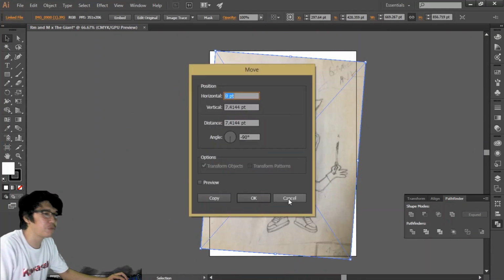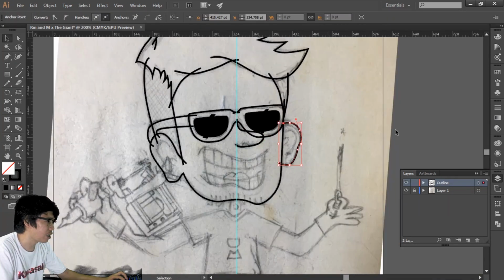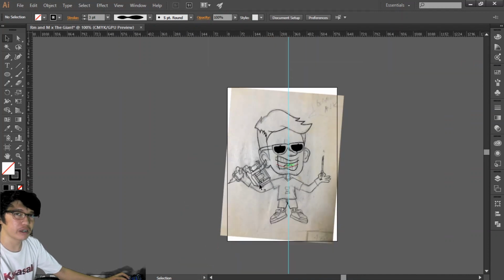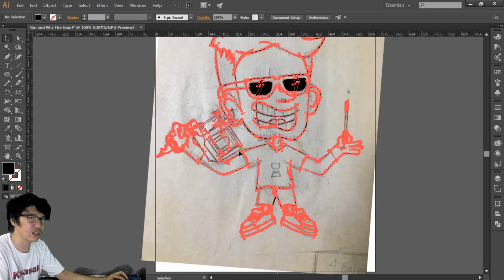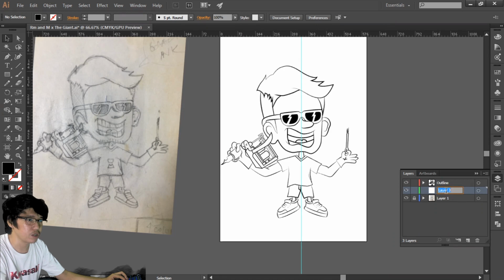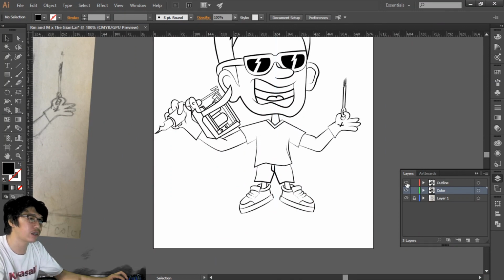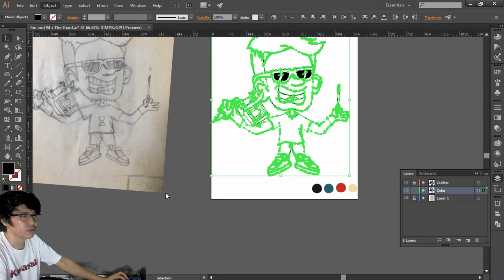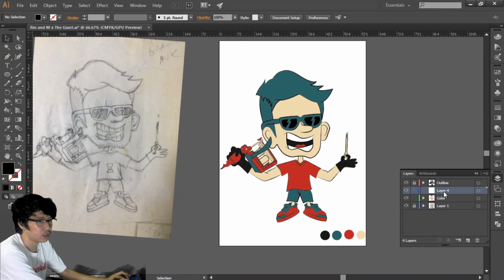Creating My Old Drawing into Vector | Partial Inking Tutorial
I Found one drawing in my old journal and made it a vector. Great opportunity to make an inking tutorial. :) I hope you like it. Malinaw ba o magulo? Just leave a comment on what you think about this content. Ciao.